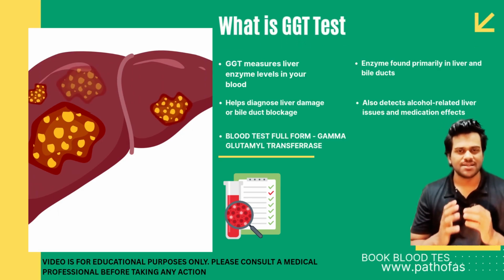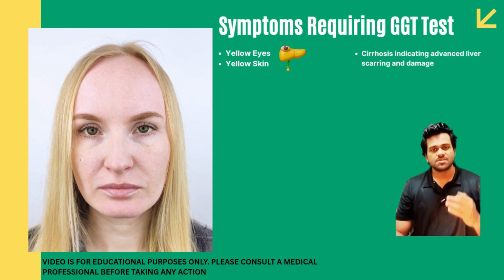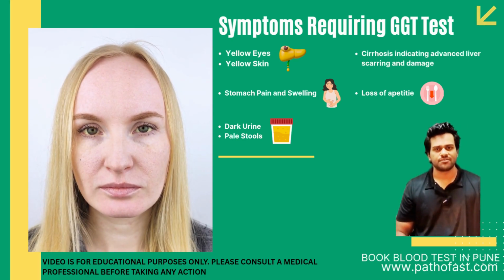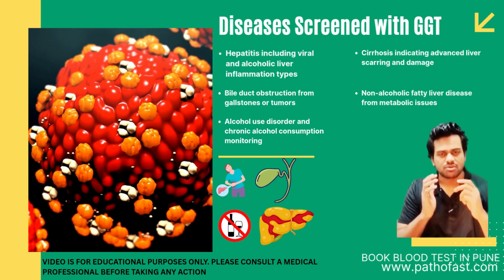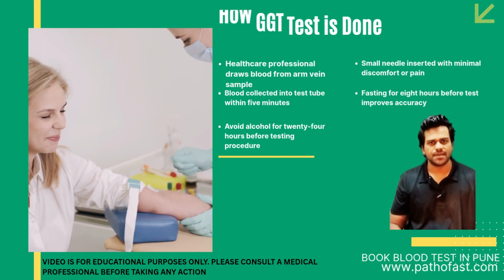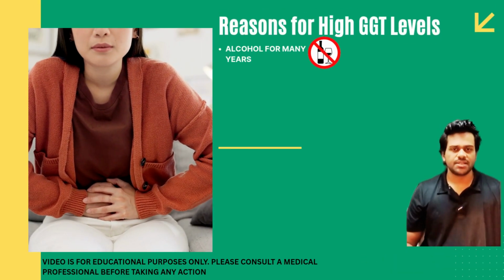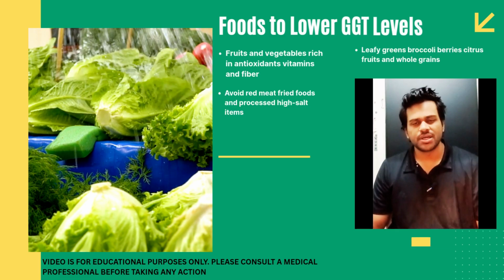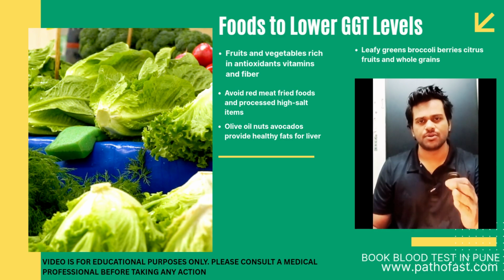GGT Test - Symptoms, Normal Range, Procedure, Cost, Full Form - Gamma Glutamyl Transferrase Test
🧪 GGT Test | Gamma-Glutamyl Transferase Explained

Wondering what the GGT test is and why your doctor recommended it?
In this video, Dr. Bhargav Raut from Pathofast Lab Pune explains everything about the Gamma-Glutamyl Transferase (GGT) test — from its meaning to what abnormal levels indicate.

🔍 What the Test Measures

GGT is an enzyme found mainly in your liver. It helps transfer amino acids and plays a role in breaking down and moving substances through cell membranes.
High GGT levels can signal liver damage, bile duct obstruction, or excessive alcohol use.

⚠️ Symptoms That May Need This Test

Yellowing of skin or eyes (jaundice)

Fatigue or weakness

Nausea or loss of appetite

Abdominal pain or bloating

Dark-colored urine or pale stools

🩸 Procedure

A simple blood sample is collected from a vein in your arm.
Usually, 8–10 hours of fasting is recommended before the test.
Results are typically available within 24 hours.

The GGT test helps evaluate liver function, monitor alcohol-related liver damage, and differentiate between liver and bone diseases when ALP levels are high.

✅ Normal Range:

Men: 7 – 50 U/L

Women: 5 – 35 U/L

📍 Pathofast Lab Pune – Trusted, NABL-certified diagnostics with home sample collection, accurate reports, and quick turnaround times.
💬 Book your GGT Test in Pune online now at pathofast.com